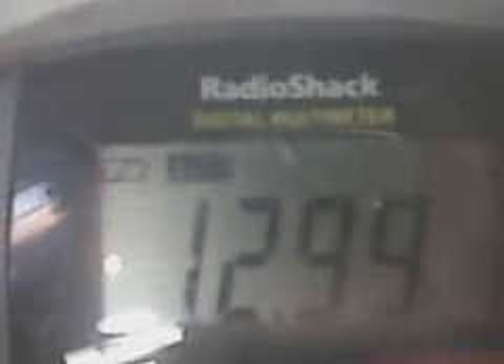Portable Three Coil Bedini SSG w/ theDaftman's circuit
Portable power with the SSG